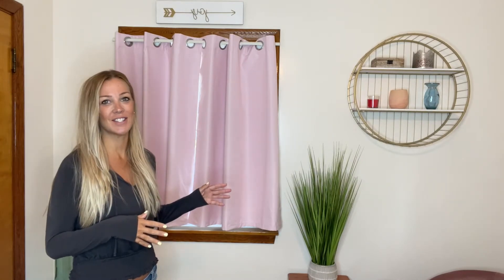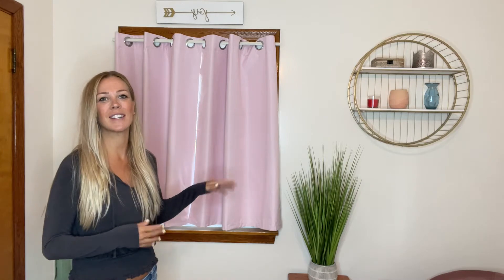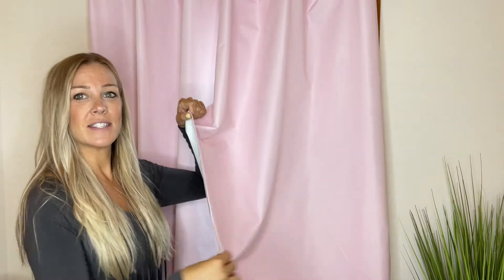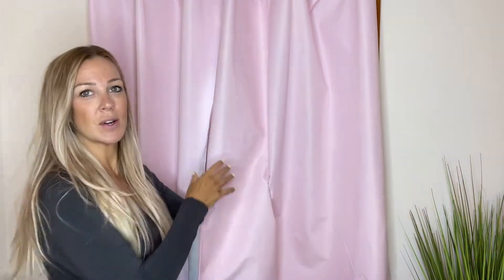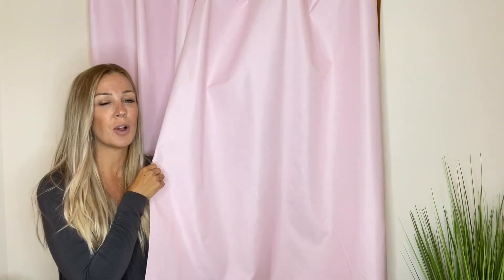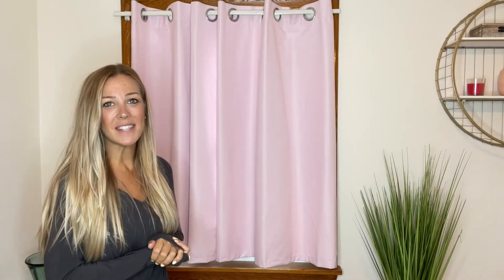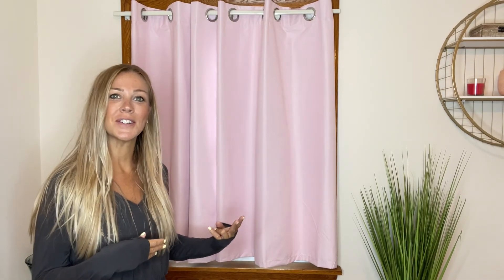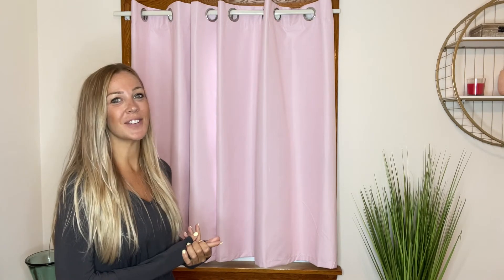Review of Boseri Darkening Curtain Panels for Girls Room, Grommet Thermal Insulated Blackout Curtain